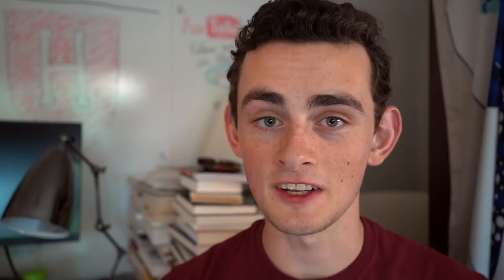How to Design an Amazingly Functional Dorm Room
Check out the dorm room essentials featured in this video and more from JCPenney! (and the awesome comforter set
Stuff in my videos

In this video I give you my best tips for designing an awesome dorm room. This is a dorm essentials/dorm haul/move in with me video.